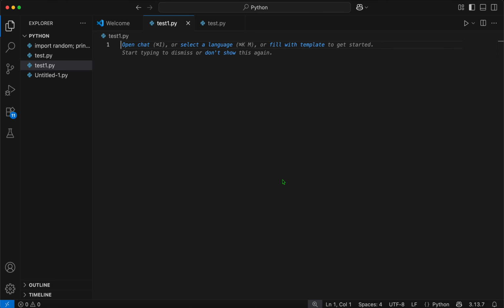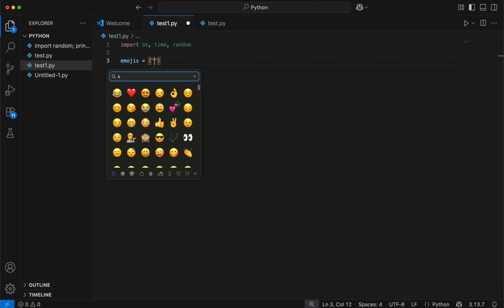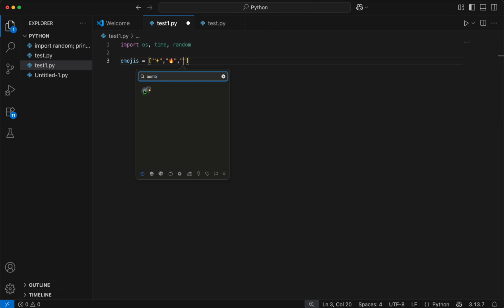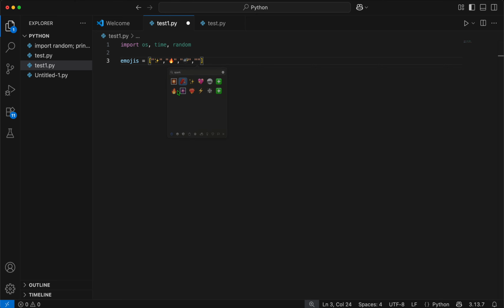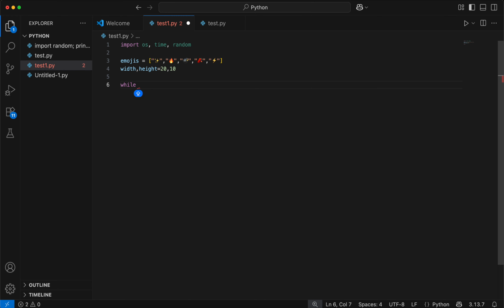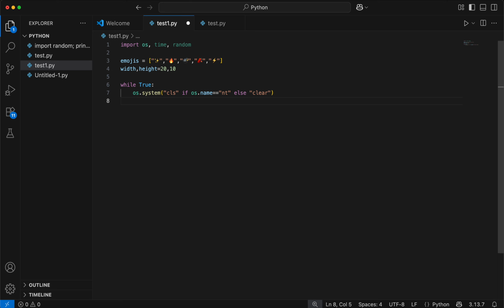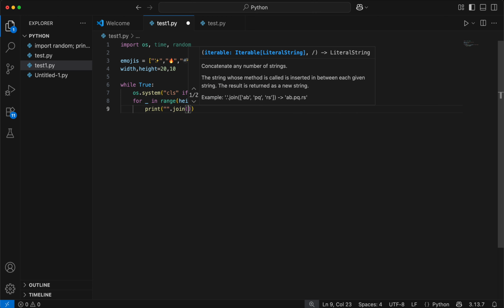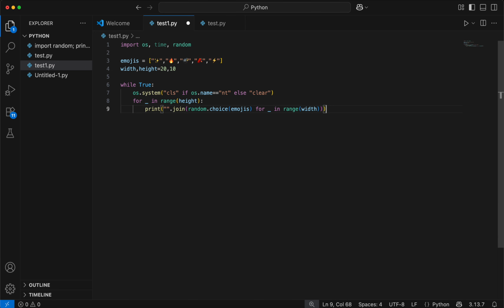I Made an EXPLOSION in the Terminal 💥 (No Graphics, Just Code)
In this video, I create a terminal explosion animation using pure Python.
No emojis, no GUI, no game engine — just raw terminal output, timing, and logic.

What starts as a single point quickly expands into a full-screen blast, showing how powerful simple programming concepts can be when used creatively. This is a fun mix of coding, animation, and terminal magic.

Code doesn’t need graphics to explode. 💣🔥